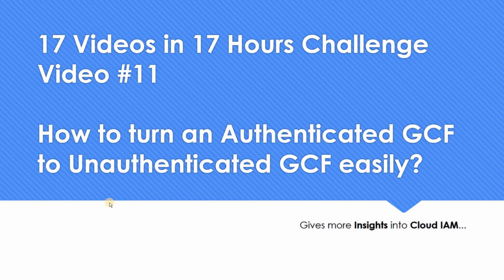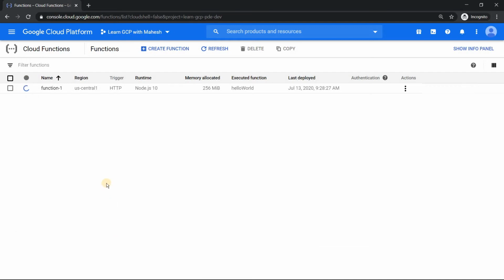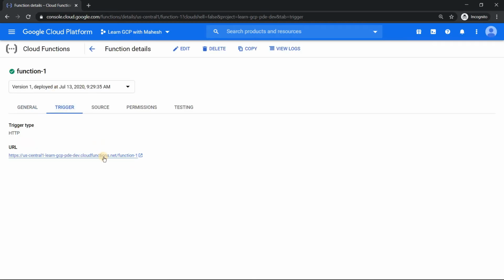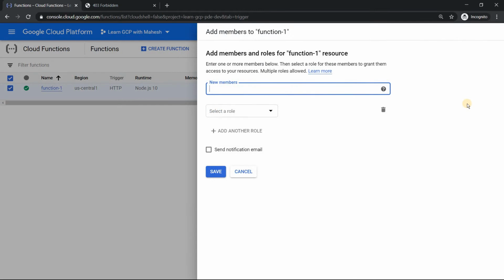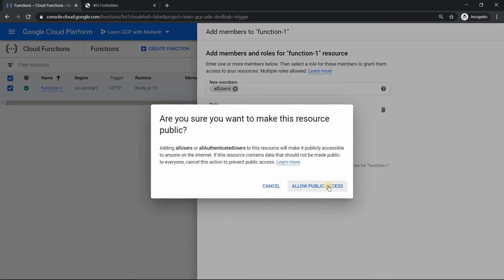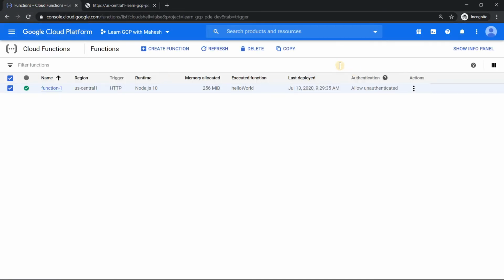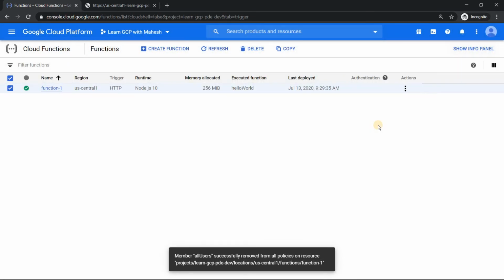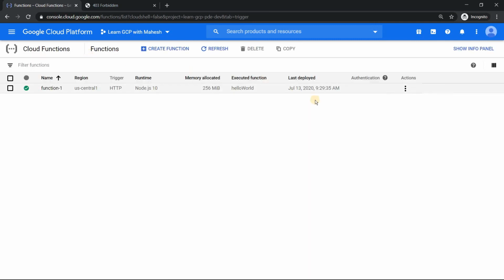How to turn Authenticated GCF to Unauthenticated GCF easily?|17 Videos in 17 Hrs Challenge|Video #11